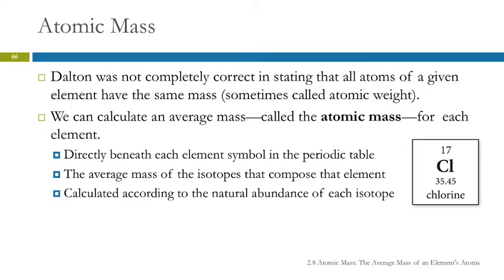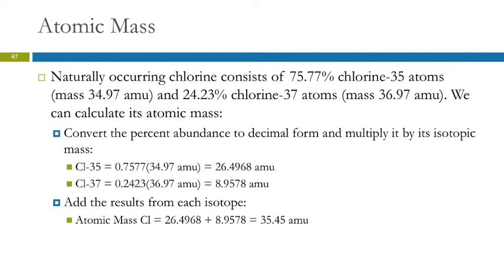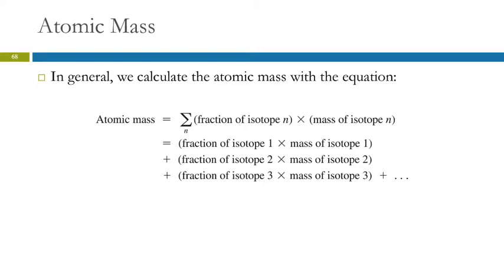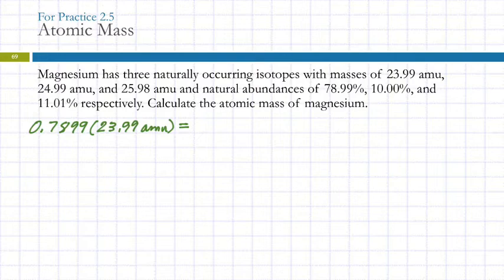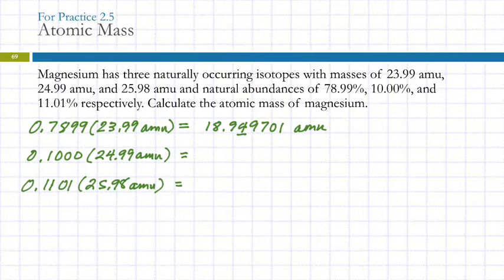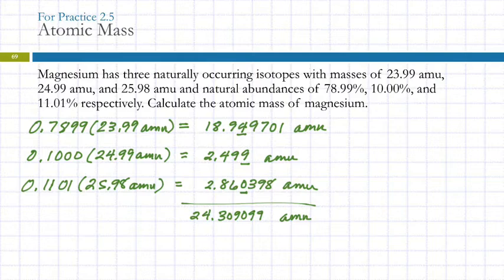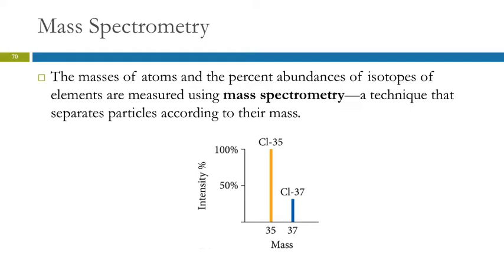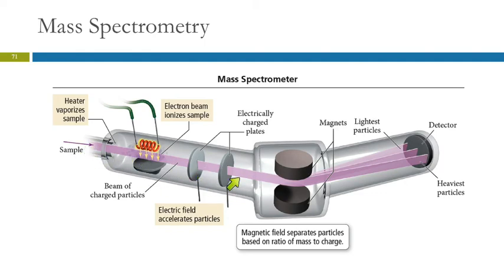2.8 Atomic Mass: The Average Mass of an Element's Atoms